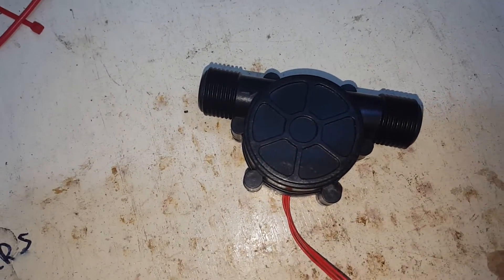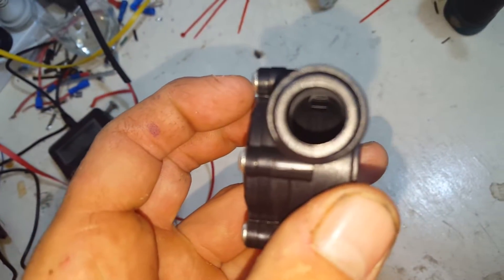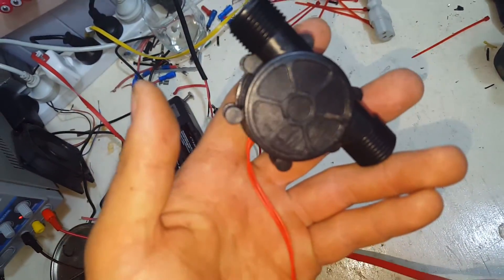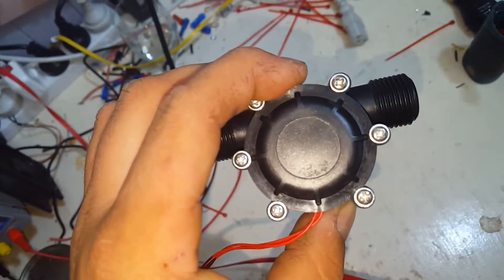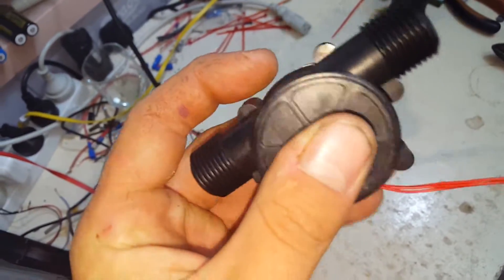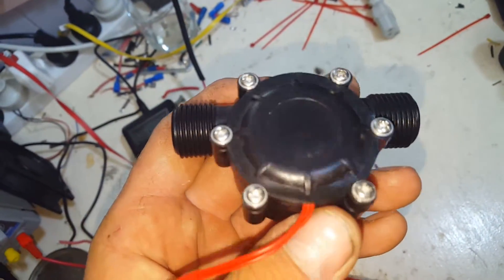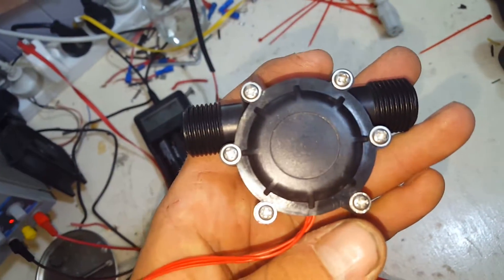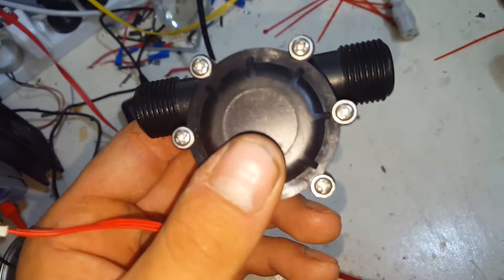Miniature inline hydro power water generator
Miniature inline hydro power water generator  0to 30v 150mah